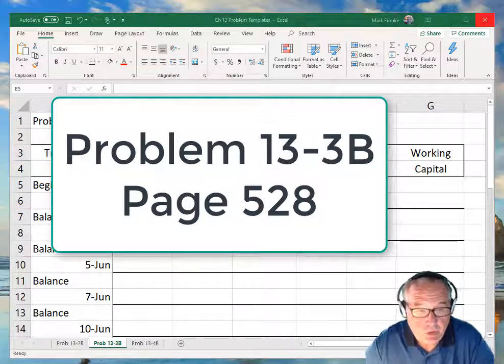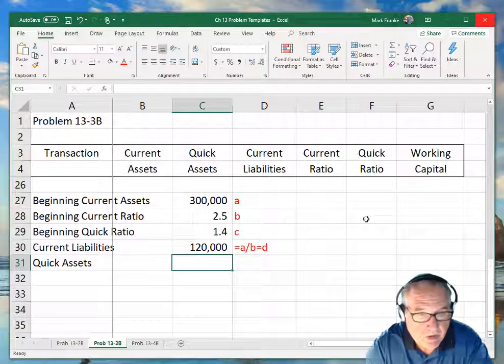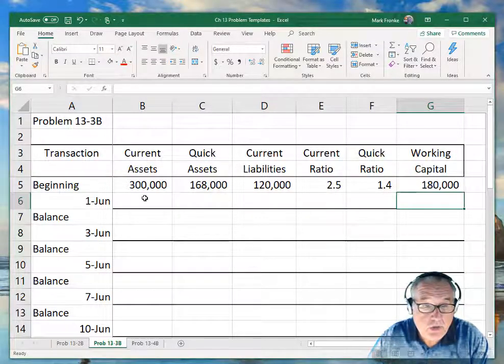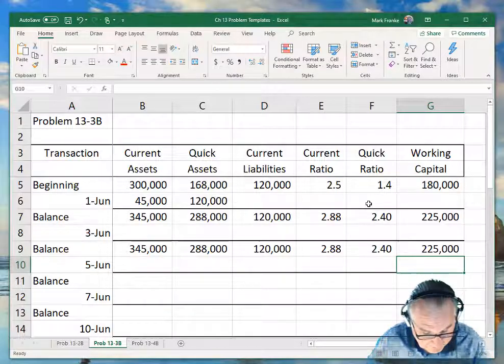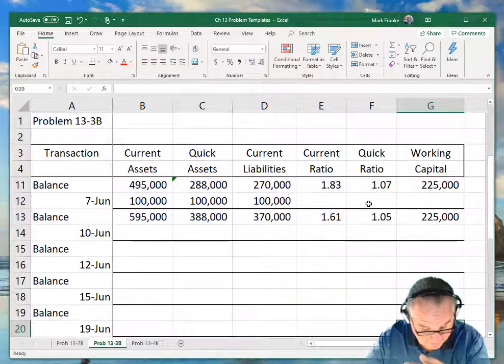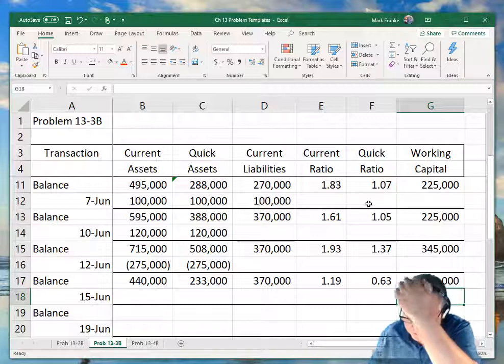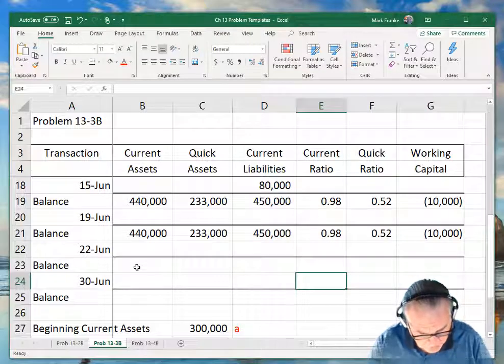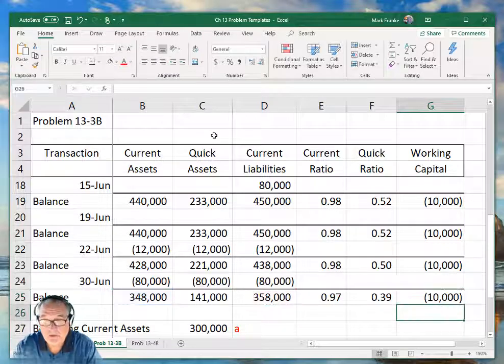Problem 13 3B in Excel